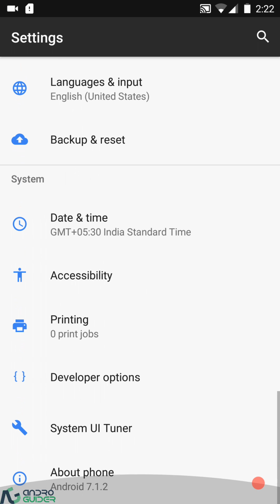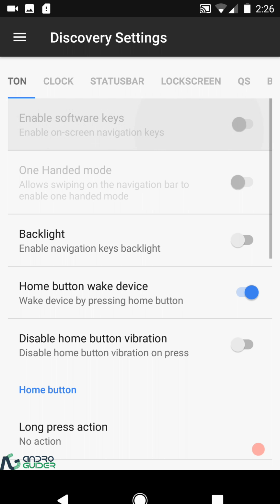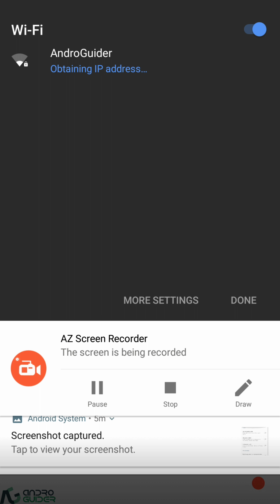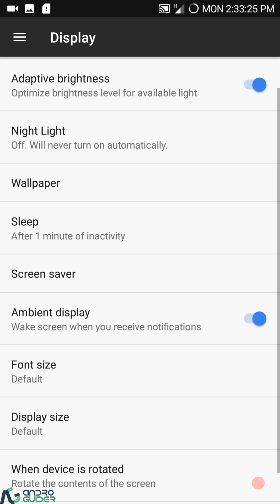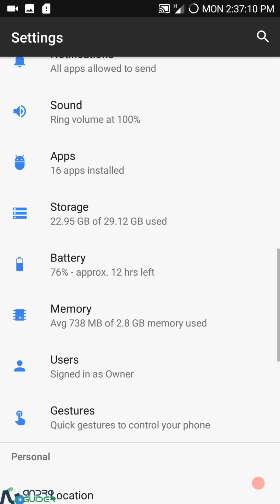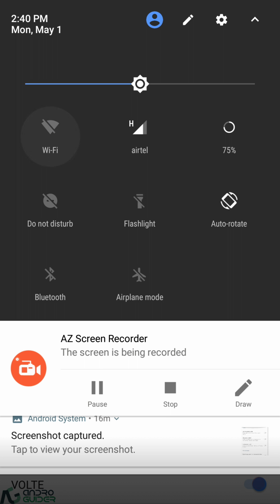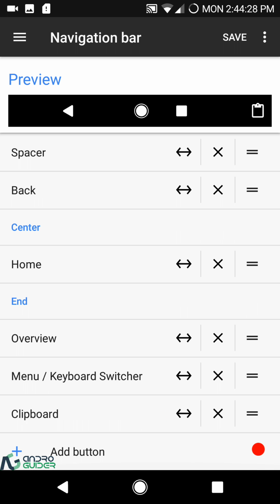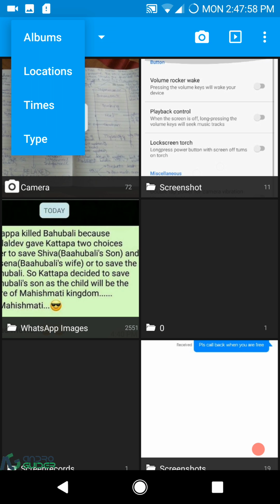Discovery ROM April Weekly Review | Nougat 7.1.2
We take a look at Discovery ROM in this video. Previously known as Hazy ROM, Discovery ROM will steal your heart with it's unique and awesome features. This ROM boasts of Android 7.1.2 Nougat along with the April security patch. Based on AOSP, the ROM also offers you some great customizations on top of it's unique features.

Changelog for this build can be found in the Discovery ROM G+ community

The download links for the ROM can also be found on BasketBuild, XDA or at Android File Host